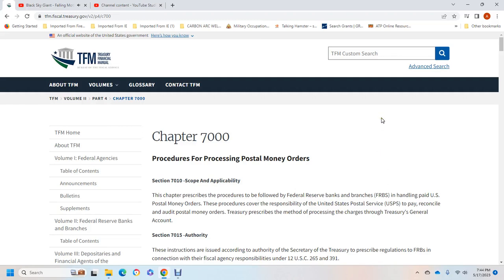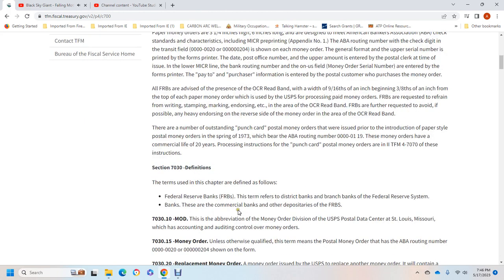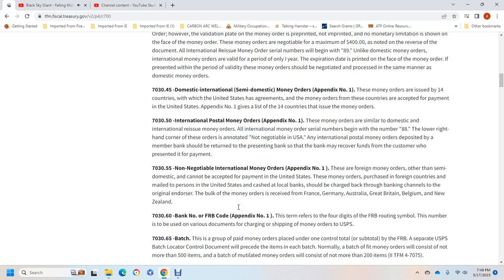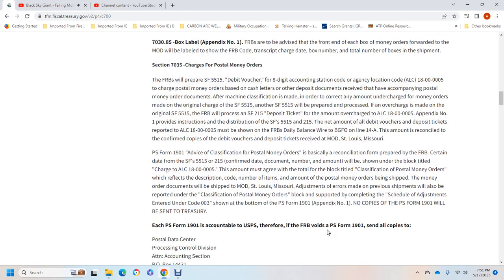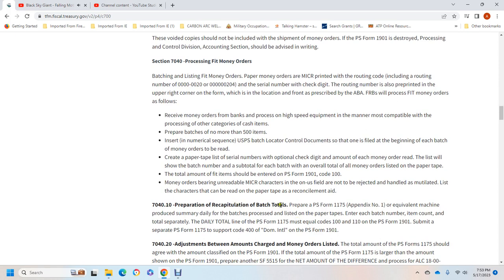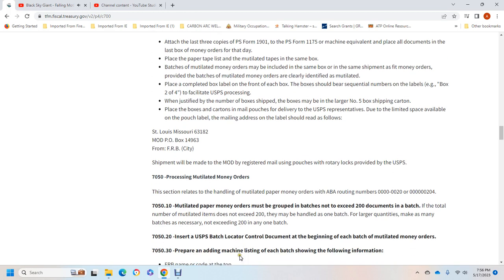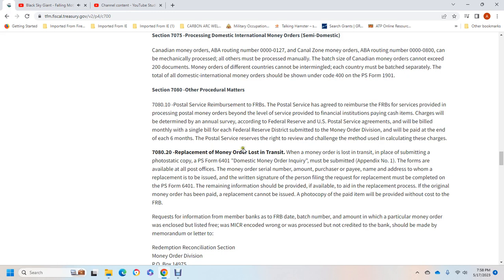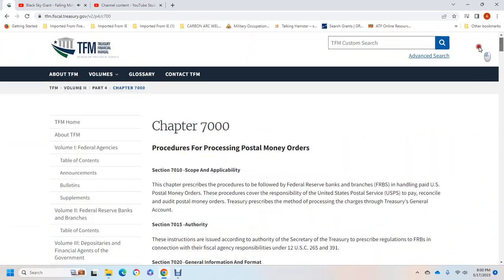Chapter 7000 Procedures For Processing Postal Money Orders